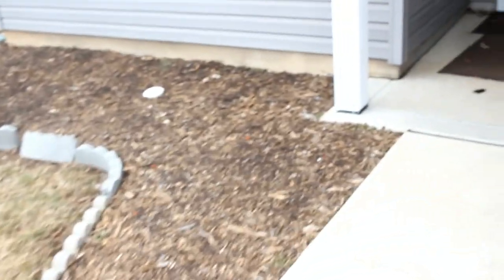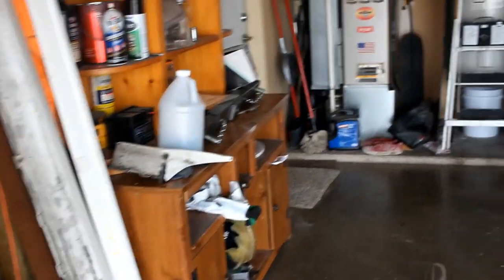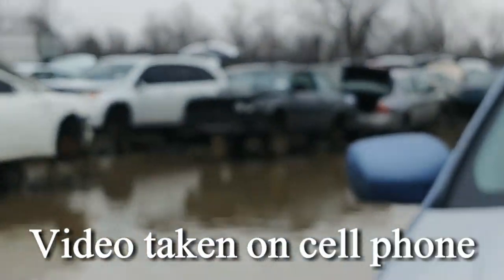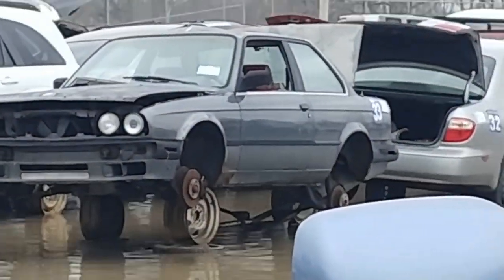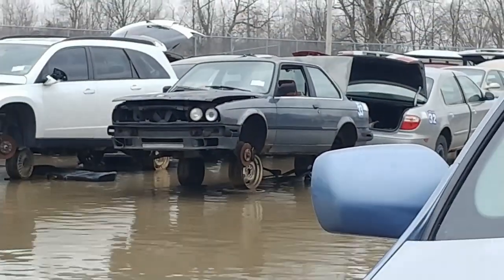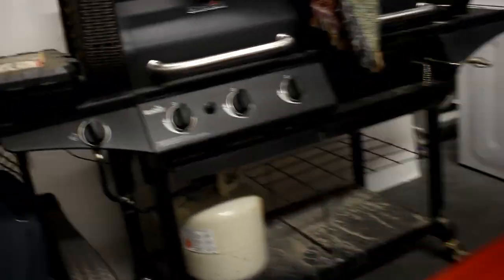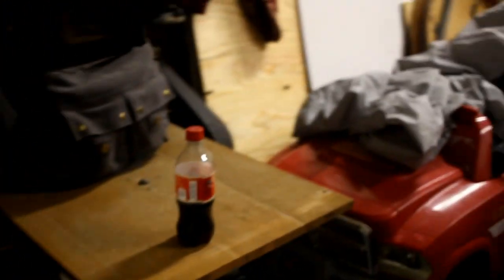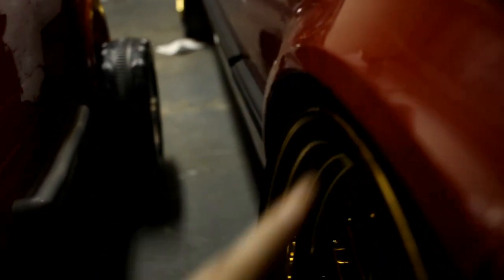BMW E30 Winter Vlog 2: Junkyard E30/ Building Set Of Custom 3 Piece Wheels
Hey guys figured Id do another vlog explaining some stuff I'm going to be doing to Build my first set of Custom 3 Piece Wheels. I also go to a local junkyard to attempt to get parts from a e30 that is there. Im super excited to build my first set of wheels just going through the process of trying to find everything for the wheels and figure my fitment out. I want to do a clean stancy cruiser type build for this e30 so fitment will be something I need to figure out.

@Case_e30 (Personal)
@E30Mafia  (Community)